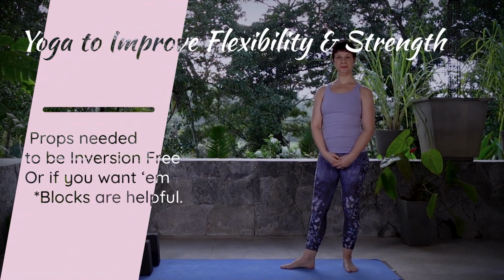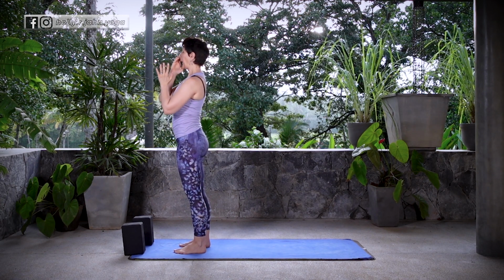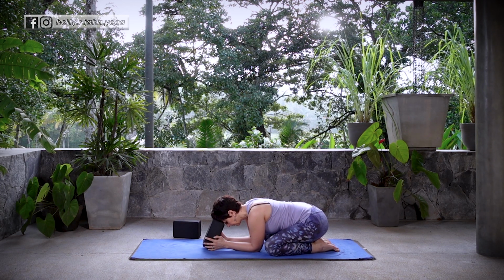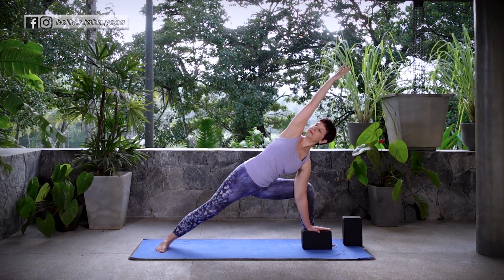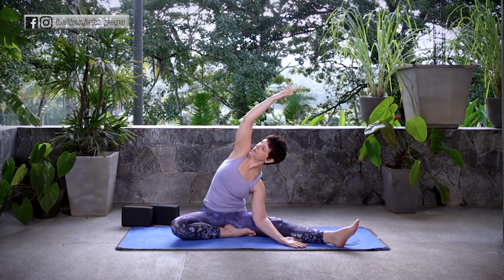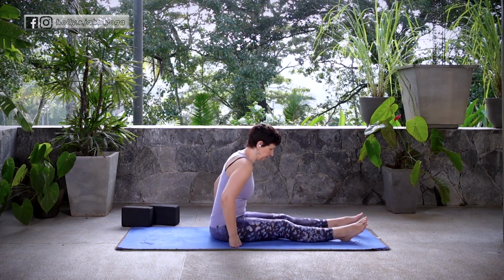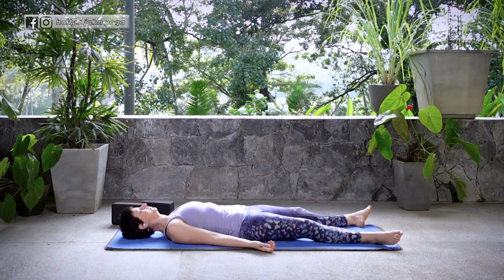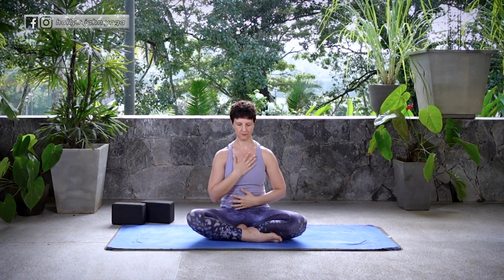Yoga to Improve Flexibility and Strength//Inversion Free//Full Body Vinyasa Flow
Want to get more flexible? Yoga to Improve Flexibility and Strength guides you through a full body vinyasa flow. Flexibility & strength go hand in hand to keep you feeling balanced & amazing!

Enjoy the delightful warm-up, preparing your body for an enchanting transformation of improving flexibility and strength. The use of repetitive dynamic movements within poses amplifies strength, flexibility, and adds a dose of mobility.

Relax and indulge in stretches as we wind down to get deeper into your muscles, improving your flexibility.

Feel great in your body with this full body vinyasa yoga flow.

🙌 A huge THANK YOU for any donations you'd like to make to support me:

Chapters:
Intro: 00:00
Let’s start:  00:10
First side: 03:11
Second side:  07:05
Seated Stretches: 11:01
Rest:  16:17